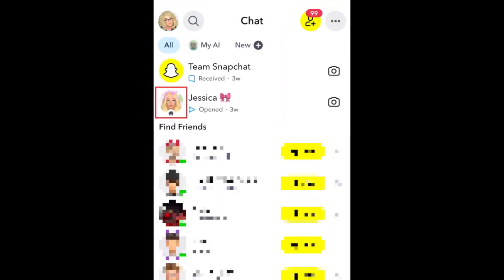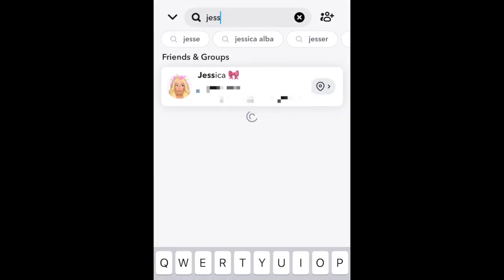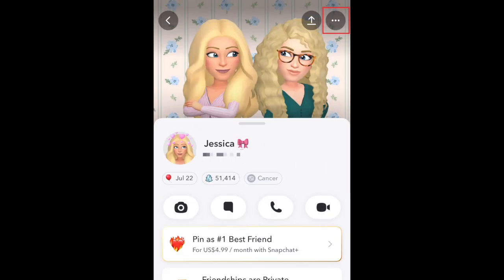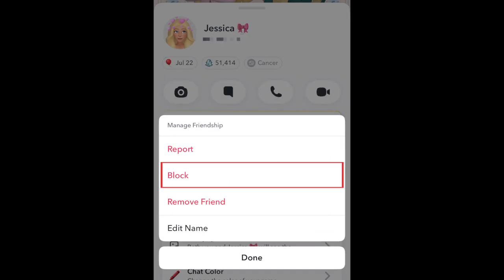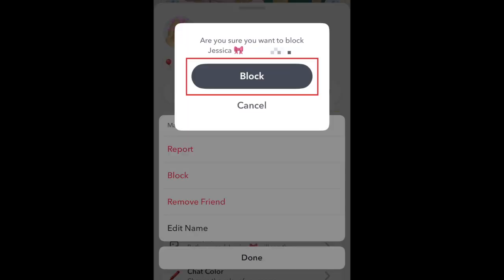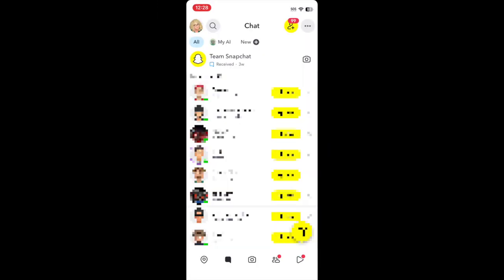How to Block Someone on Snapchat in 2026 (Full Guide)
Want to block someone on Snapchat but not sure how? We’re here to help. Watch this video to learn how to block someone on Snapchat.

To block someone on Snapchat, open the app and go to your Chats tab. Tap the Bitmoji or profile photo for the person you want to block. If you don’t have a chat with them, you can tap the search button and type in their name in the search bar to find them. Once you’ve opened their profile, tap the three dots in the top right corner. Tap Manage Friendship. Then select Block. Tap Yes to confirm.